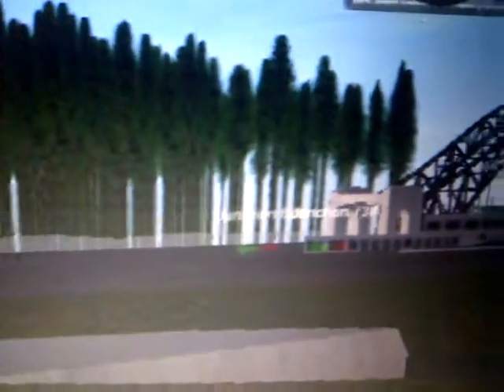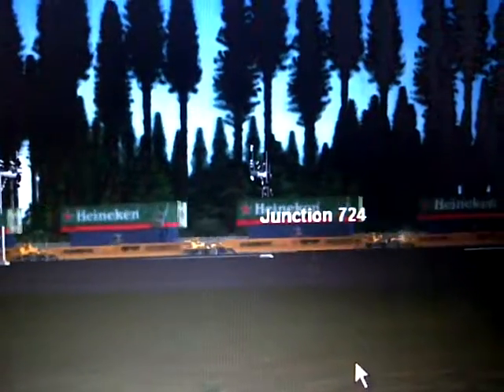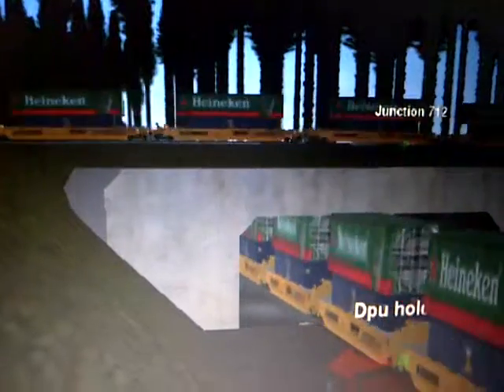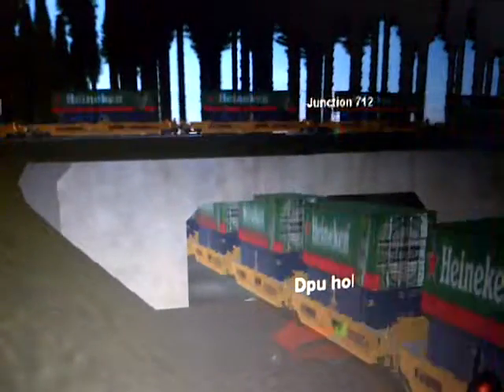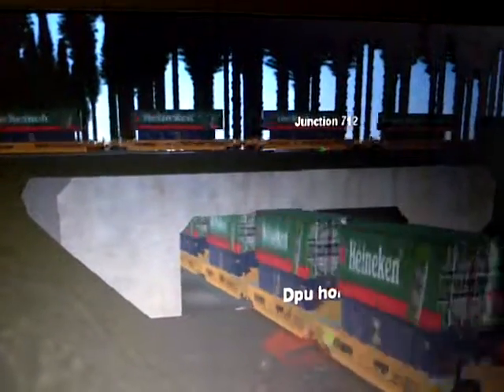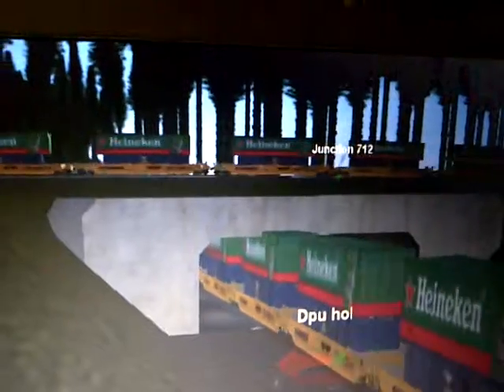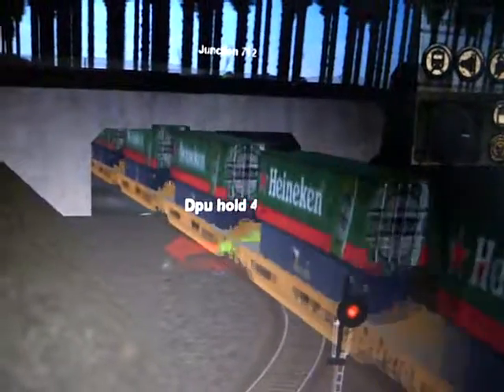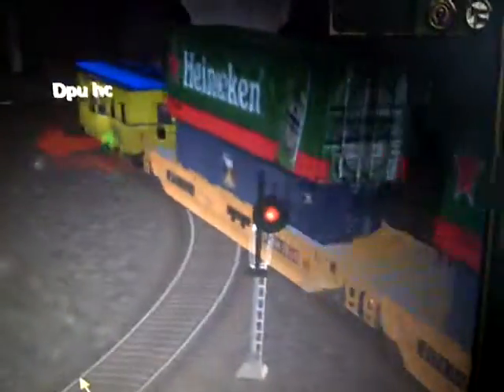FEC long intermodal train in trainz06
Another day on the mega haul route = another long train

FEC Q-25 loaded intermodal lead by an SD70M-2 with epic K5LLA and an SD40-2 shoot on the mega loop

Downloads
SD70M-2 (west coast trains)
SD40-2 shoot (rrmods)
TTX 48/40 stacks (DLS)
Route (Mine)